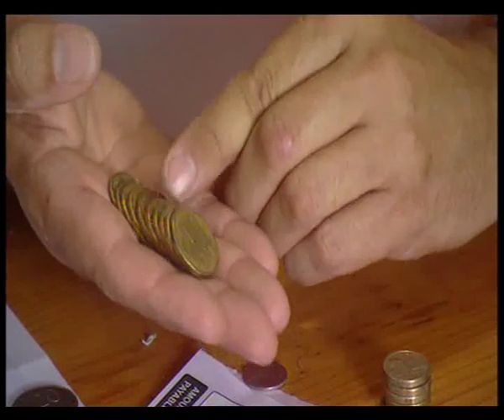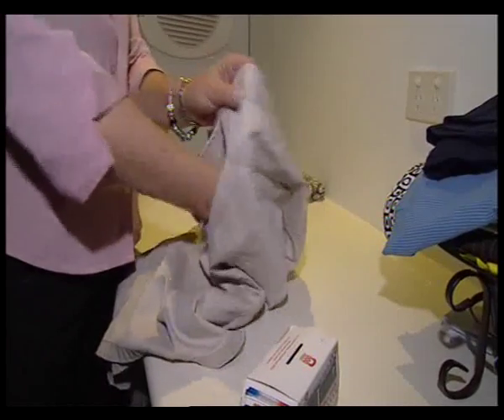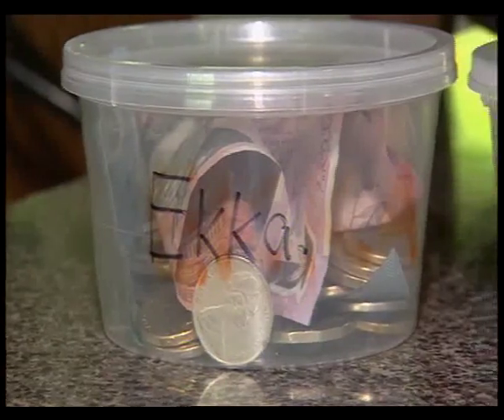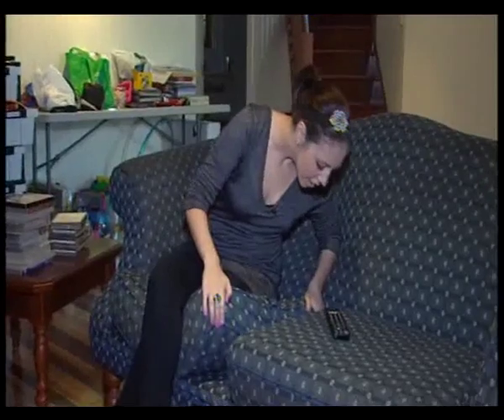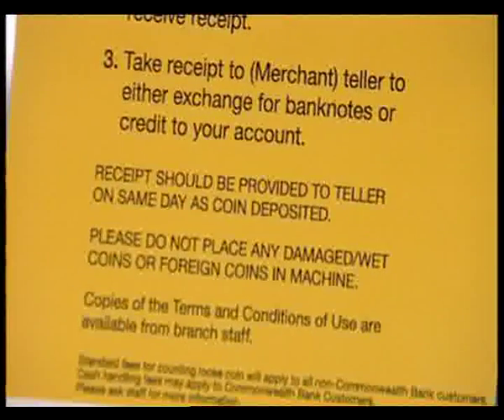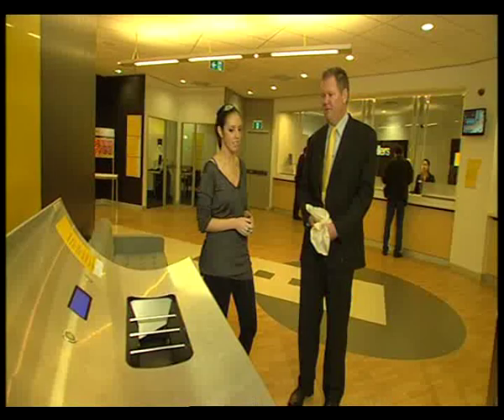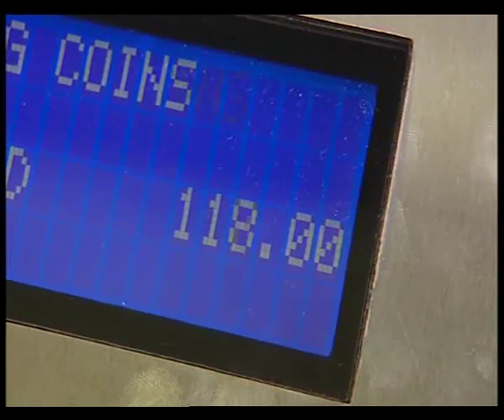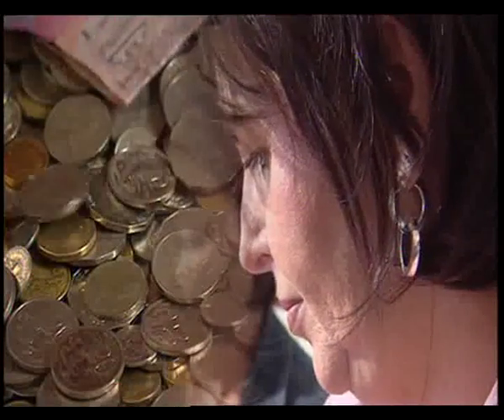Save Money Coins around the house